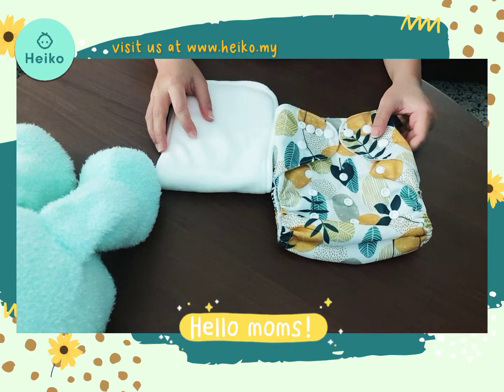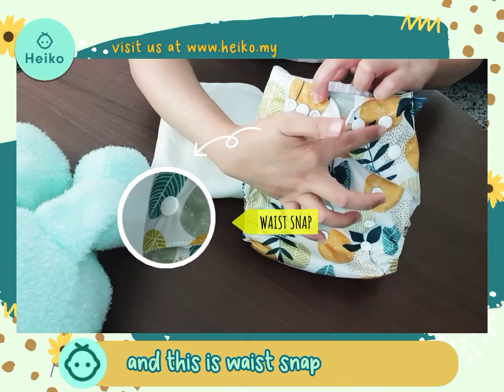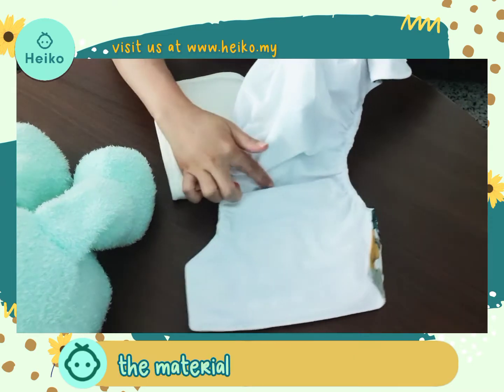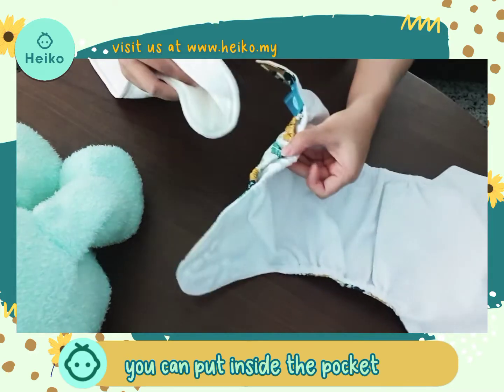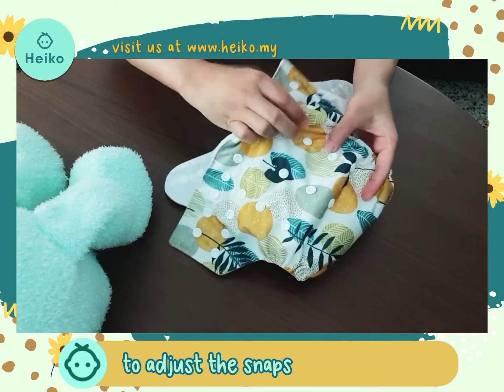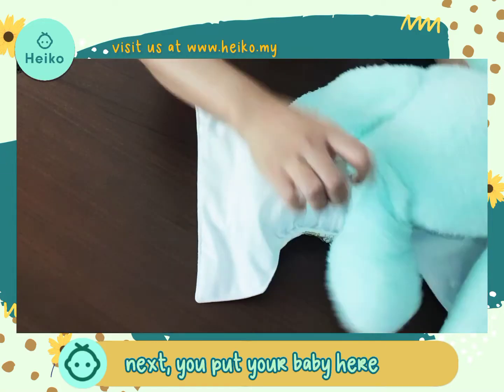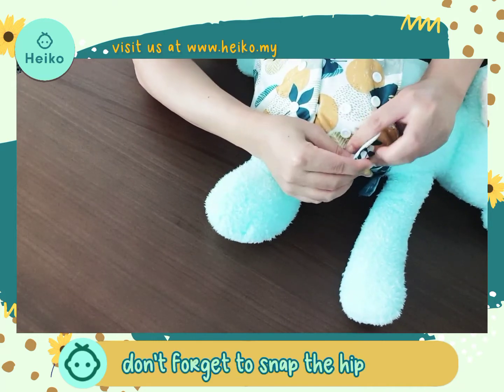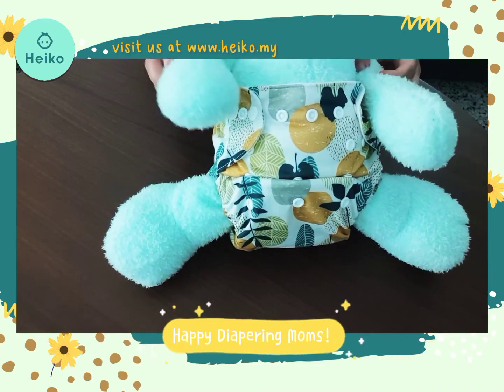Heiko Pocket Cloth Diaper - How To Wear Video Guide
Hi moms! 😎 The topic of today's video is how to use Pocket cloth diapers by Heiko. Let's explore how this type of diaper looks from outside and inside together. Let us know what you think! 🧚‍♂️

heiko.my